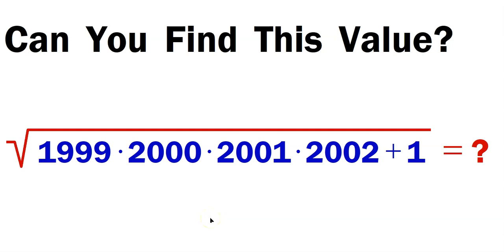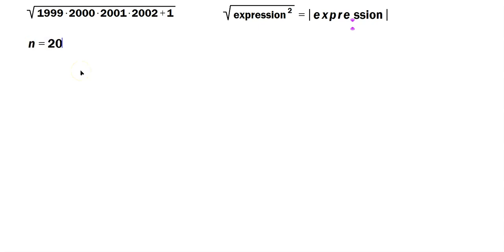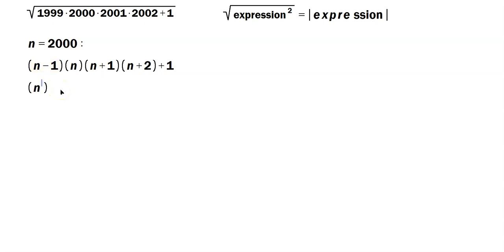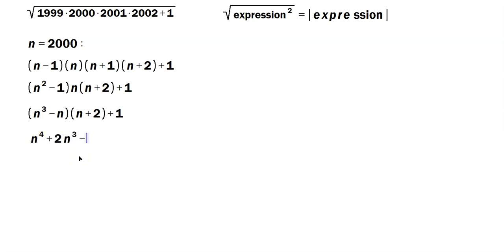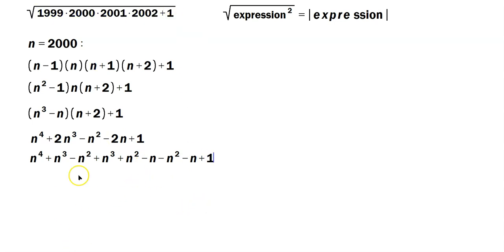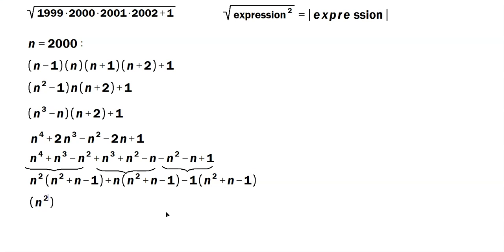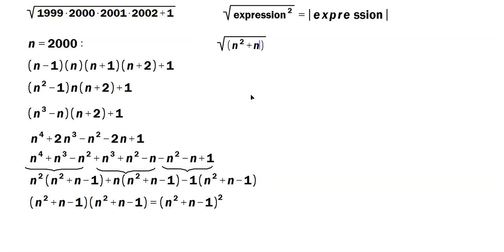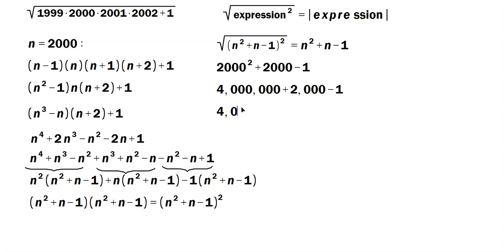Can You Find the Value of This Expression Without a Calculator?